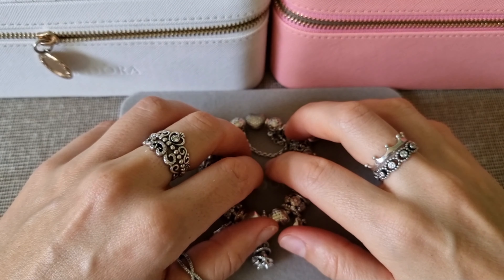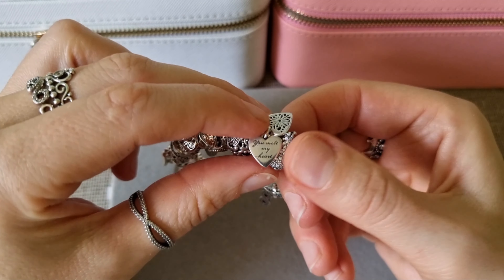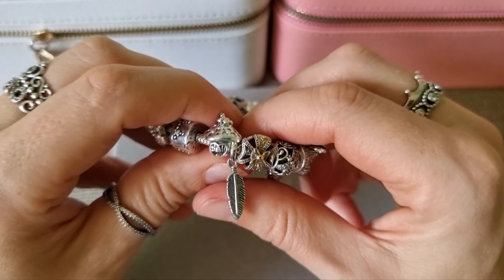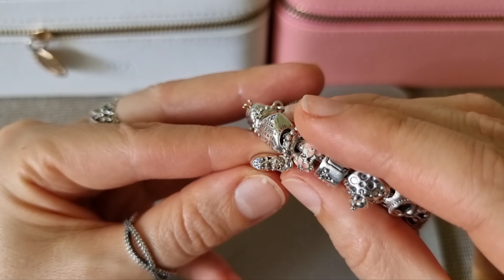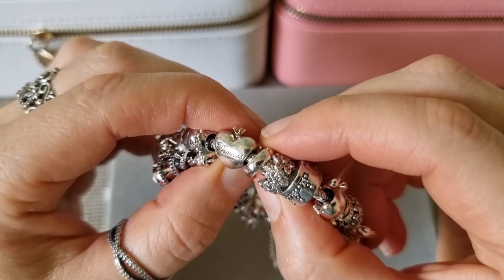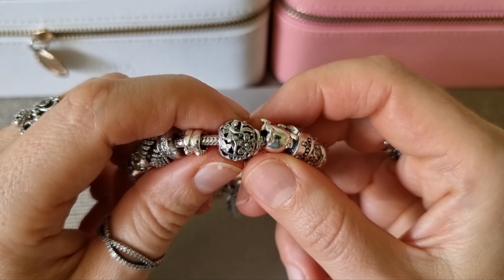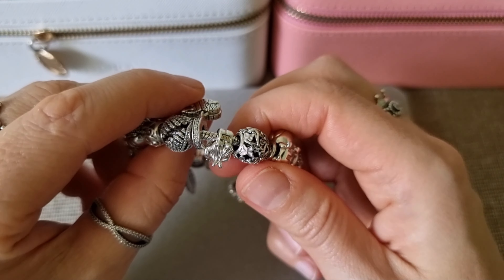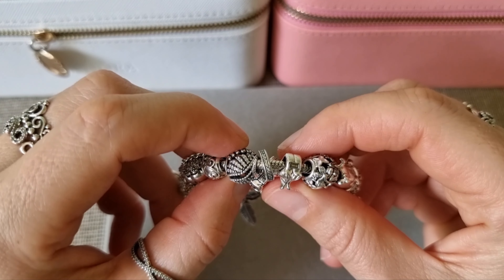My Pandora Enchanted Bracelet design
In today's video I'm sharing with you guys my Pandora Enchanted bracelet design ✨️